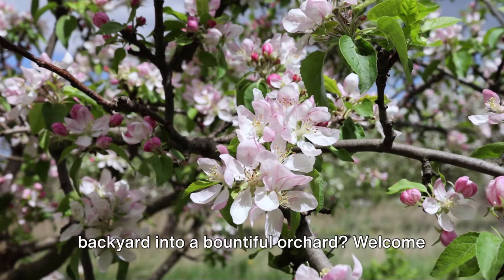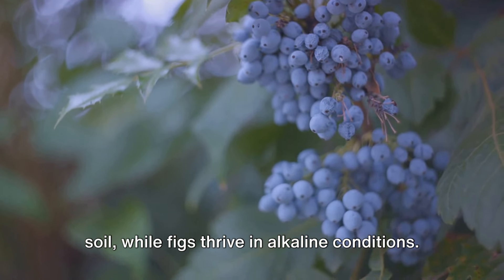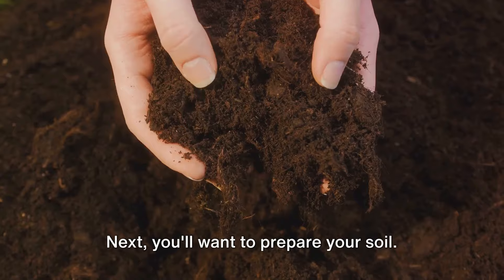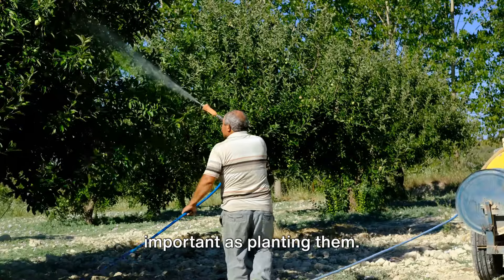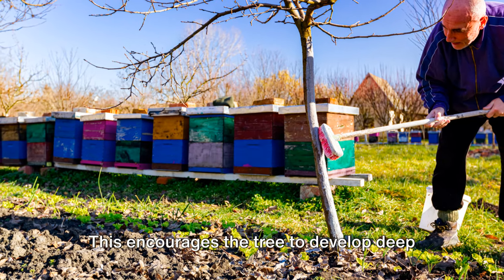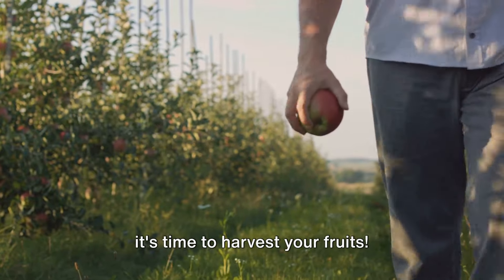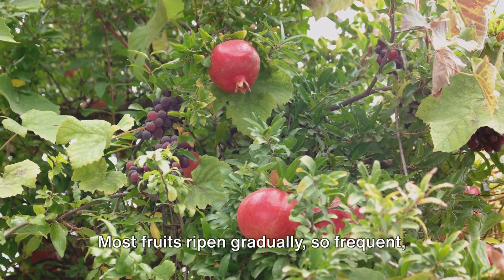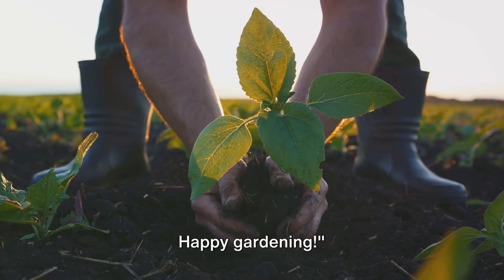The Ultimate Guide to Fruit Tree Care: From Planting to Harvest!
Discover the essentials of fruit tree care with our comprehensive guide. From the initial planting phase to the joyous harvest season, fruit trees require dedicated attention to thrive. Whether you're a seasoned gardener or a newcomer eager to grow your own fruit trees in backyard, this guide is your go-to resource.

Learn the secrets of planting fruit trees in pots and containers, making the most of your space, whether it's a sprawling backyard or a modest balcony. Dive into the specifics of how to fertilize citrus and other fruit trees for optimum growth. Our step-by-step instructions on planting citrus trees, along with other varieties, ensure a lush, fruitful garden.

Embark on a journey from growing fruit trees from seed to harvest. Understand the nuances of fertilizing fruit trees, pruning fruit trees, and protecting them from deer damage. With our expert advice, you'll witness the transformation of your backyard fruit trees into bountiful sources of fresh, delicious fruit.

Whether you're interested in fruit trees in containers or in the ground, how to plant fruit trees effectively is key to success. Embrace the joy of gardening with fruit trees in pots, and watch as your fruit tree care efforts come to fruition. Your journey towards a thriving orchard starts here, with the ultimate guide to fruit tree care.